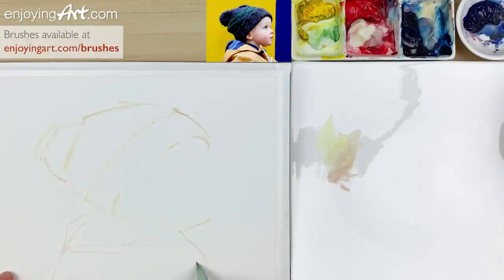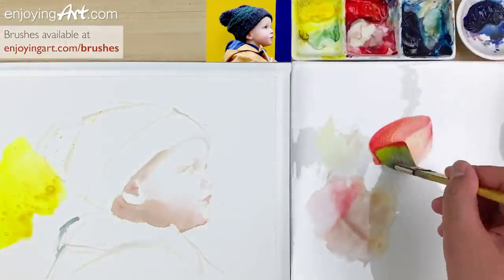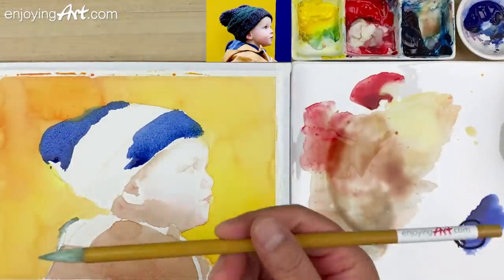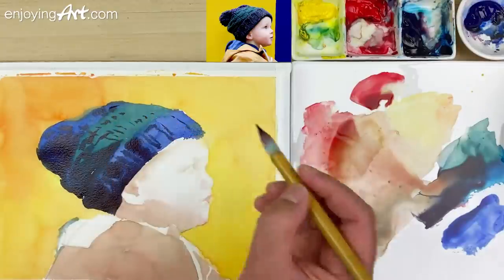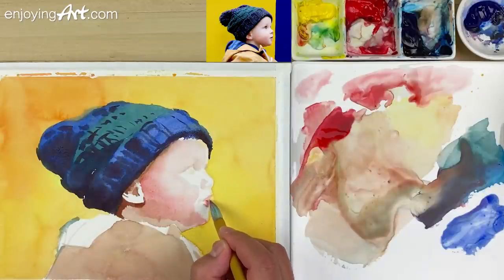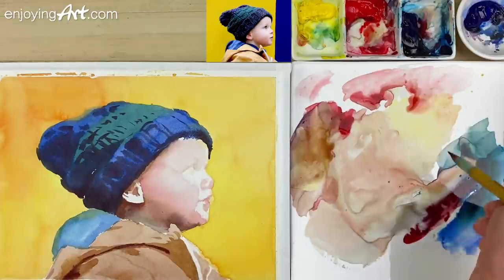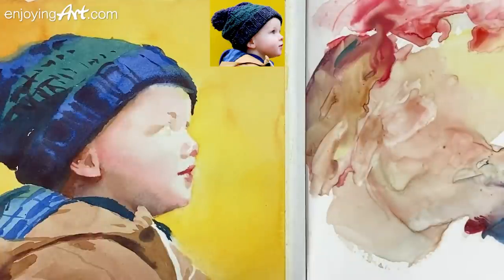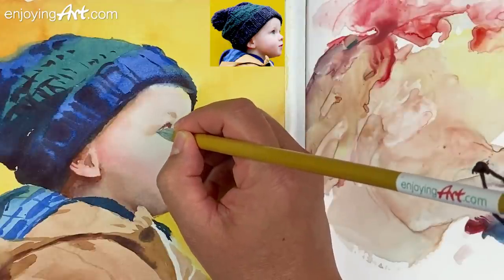Watercolor painting of a cute boy step by step